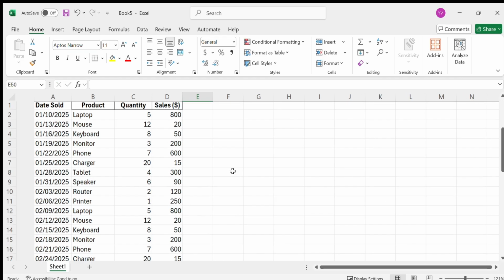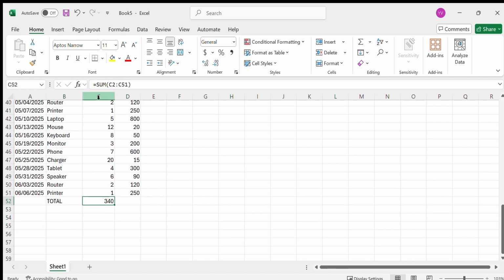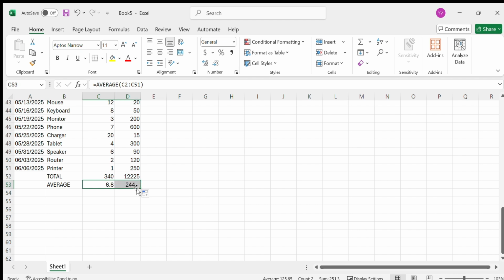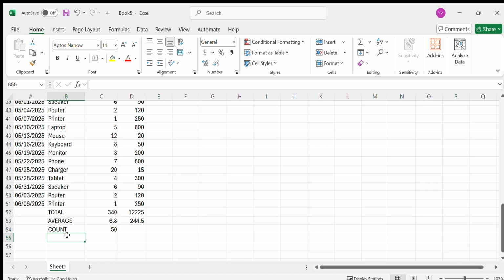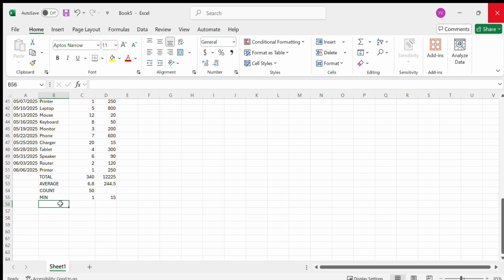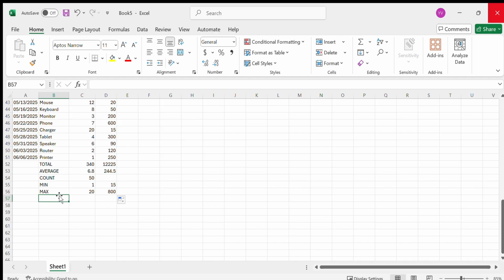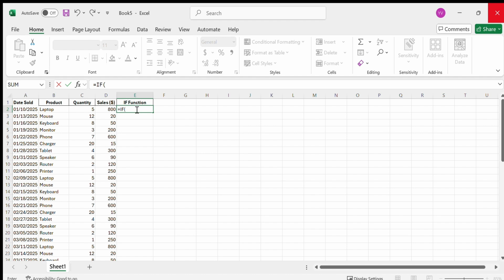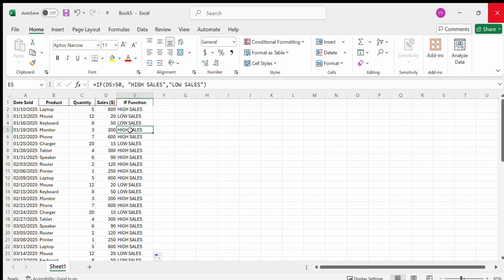Video 2: Basic Excel Formulas Every Analyst Should Know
📊 Master Essential Excel Formulas for Data Analysis! 📊

In this video, we will cover the most important Excel formulas that every data analyst must know. These formulas will help you perform calculations, manipulate data, and analyze datasets efficiently.